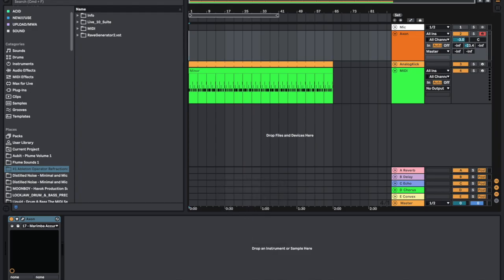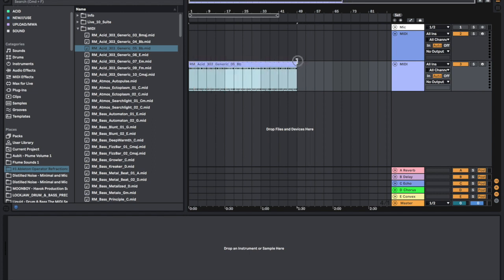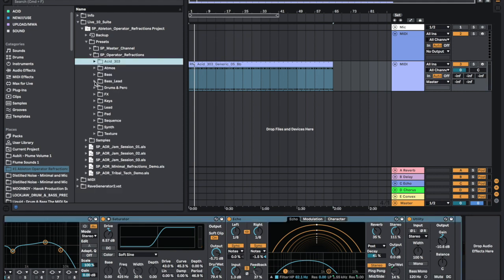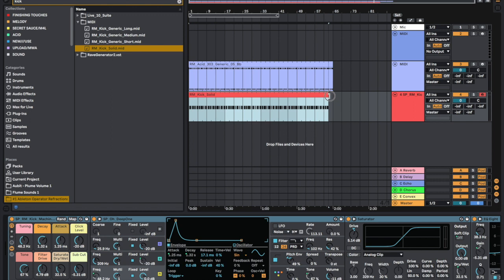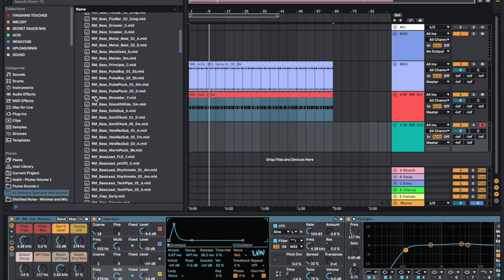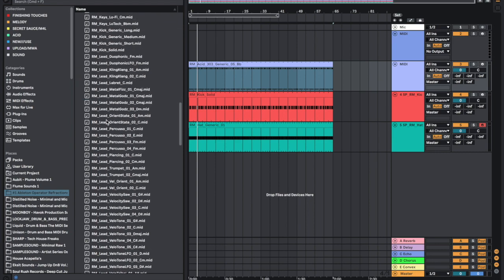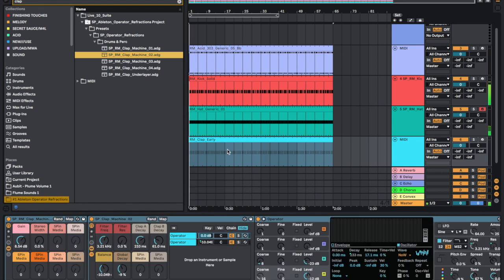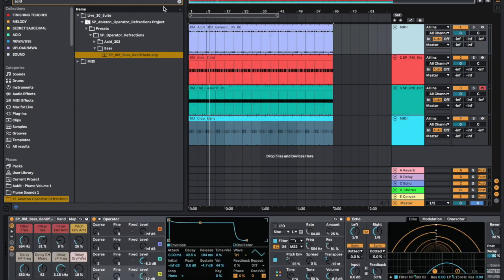Using An Engine To Make House Music In Less Than 10 Minutes In Ableton Live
Enrol in our course to learn more beginner tips like this to start your journey

Want to talk about your goals? Book in a consultation with Omar Meho here today